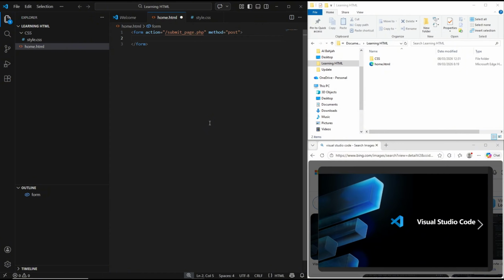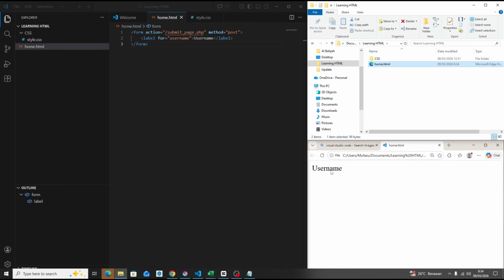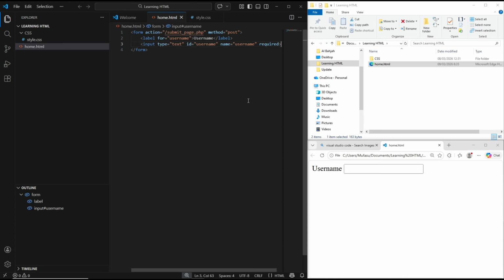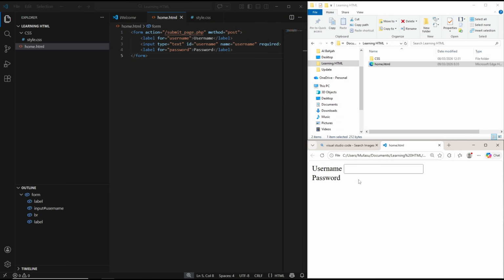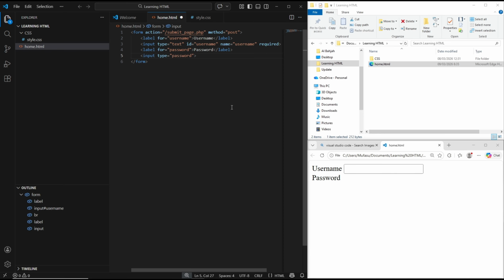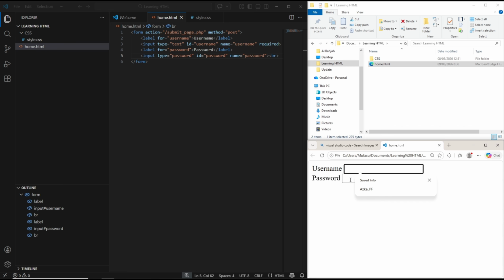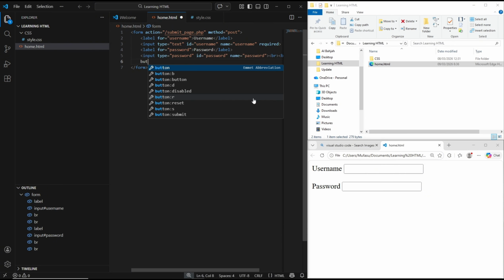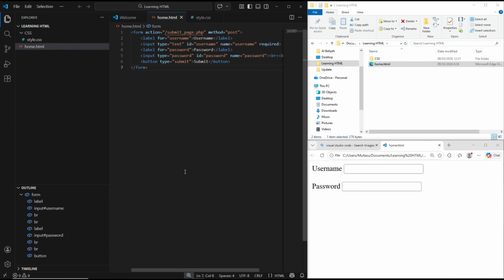How To Add Gif In Visual Studio Code HTML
Adding a GIF to an HTML page in Visual Studio Code is simple and similar to adding an image. Developers commonly use GIF files to make websites more engaging by showing short animations. In HTML, a GIF can be displayed using the image tag, which allows the webpage to show image files stored in the project folder or from an online source.

To add a GIF, the developer first saves the GIF file inside the project folder. Then the image tag is used with the source attribute pointing to the GIF file location. When the HTML file is opened in a browser, the GIF will automatically play as an animated image. This makes it useful for tutorials, reactions, loading animations, or decorative visuals on a webpage.

Visual Studio Code helps developers easily insert and manage GIF files while building a website. Features like file explorer, syntax highlighting, and auto completion make coding faster and more organized. By adding GIFs to HTML pages, developers can create more interactive and visually appealing websites that capture the attention of users.